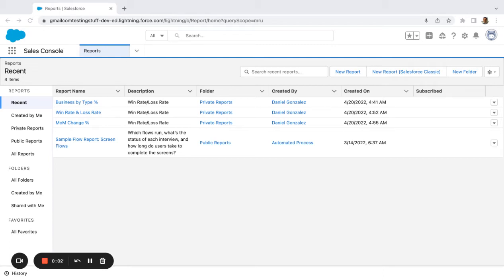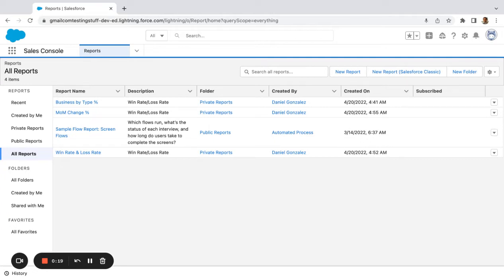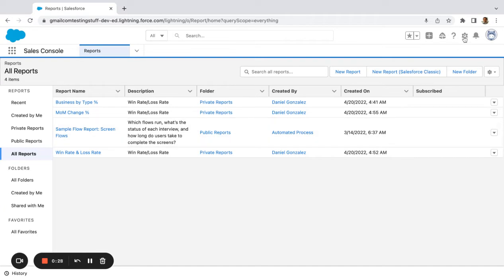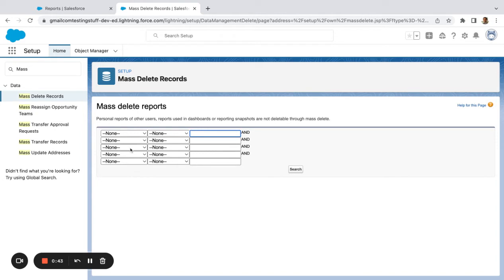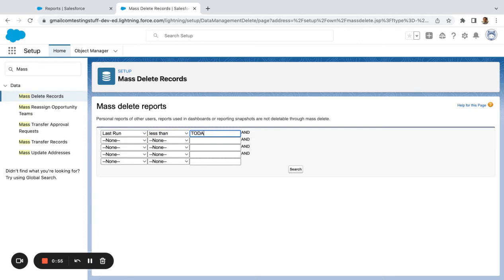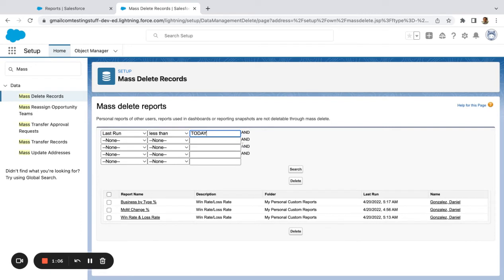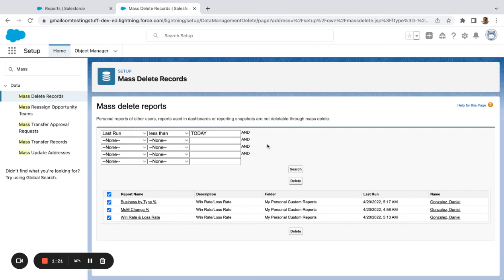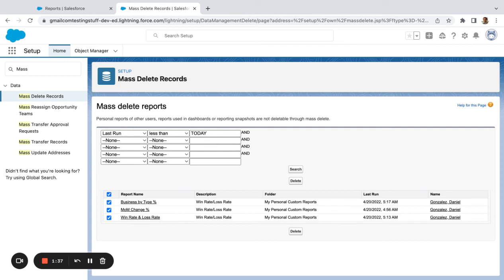How to mass delete Reports in Salesforce